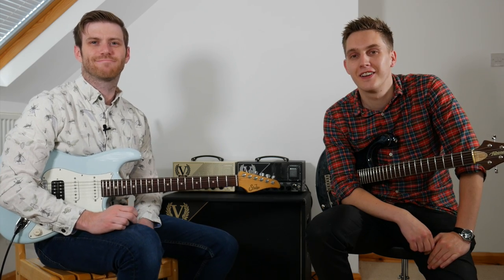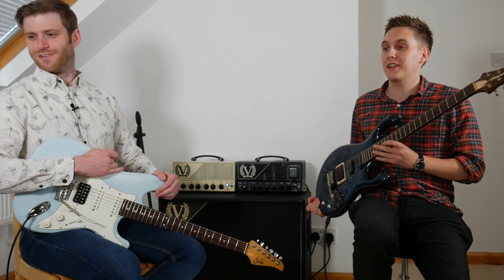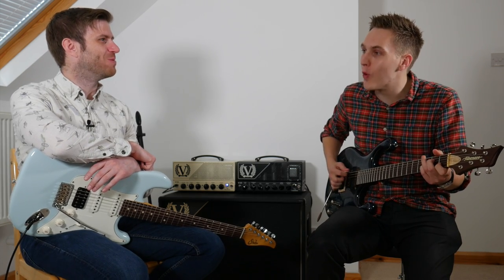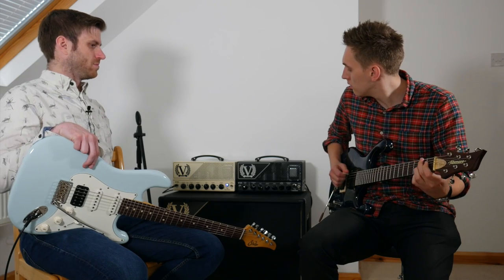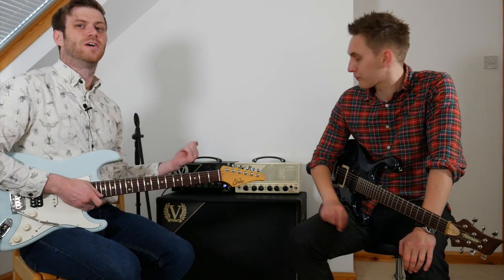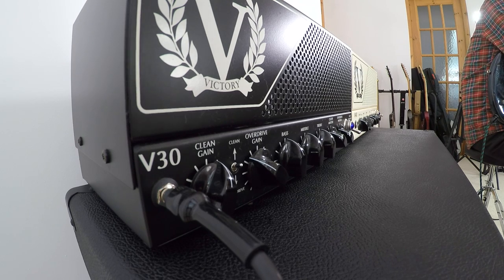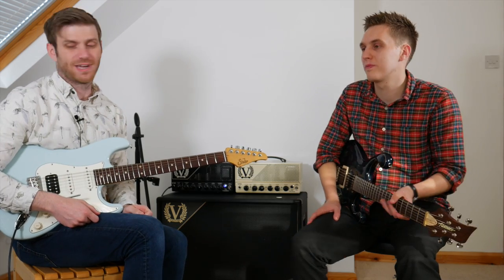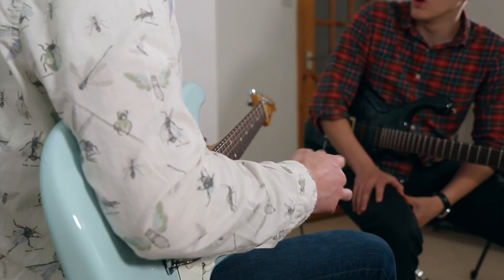Victory Amps V40 & V30 In-Depth Demo Comparison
Unleashed from The Guitar Hour Dungeon, Dan Smith and I compare our Victory lunchbox heads through my std. Victory 2x12 cab. Not so much a full review, just us two gear newbs bluffing our way through, getting to grips with the filming and editing process. We also take a first look at Dan's sexy new Fibenare Erotic Dalmut guitar.

Tune in to our web show The Guitar Hour with Tom Quayle and Dave Brons Thursdays 7:30 and listen to Dan's western swing band